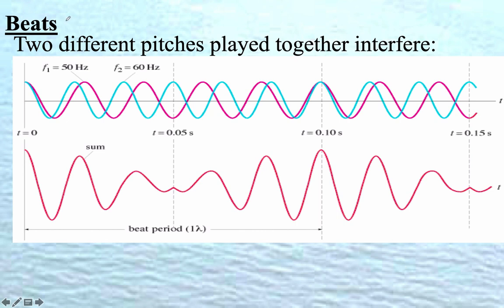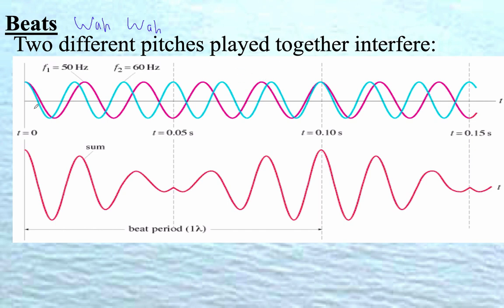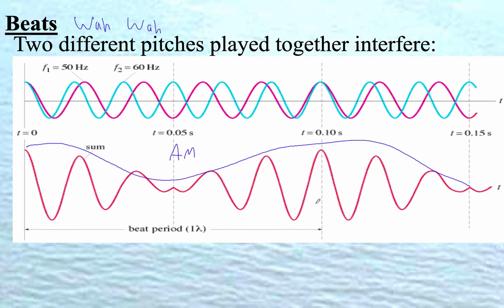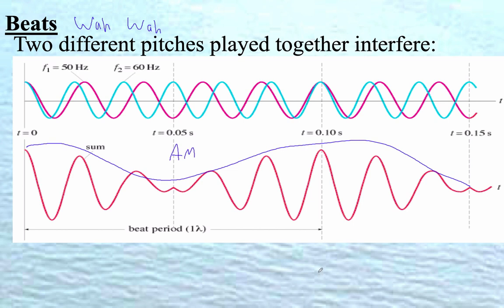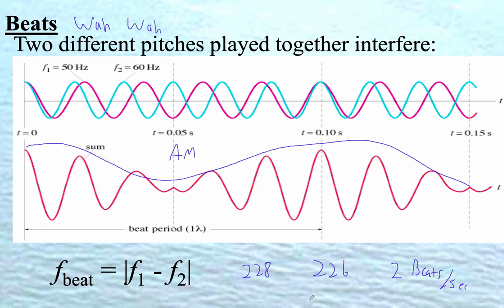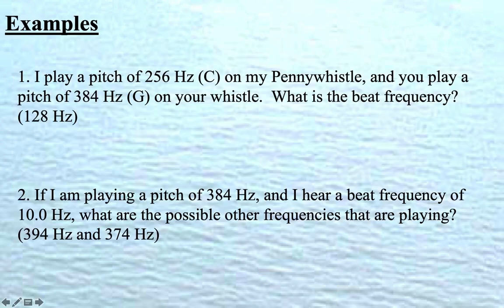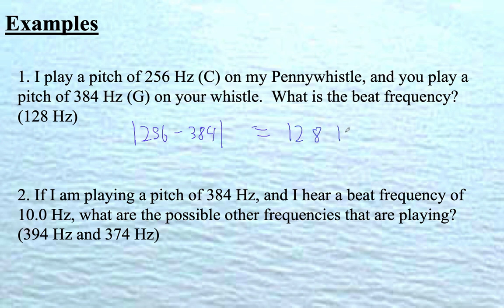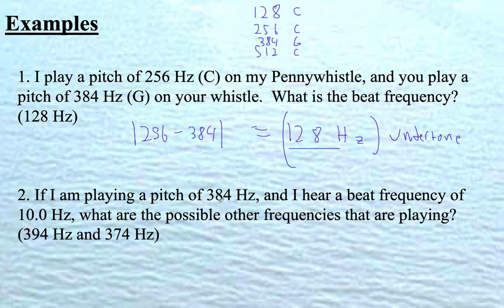HTPIB12I2 Beats and Music